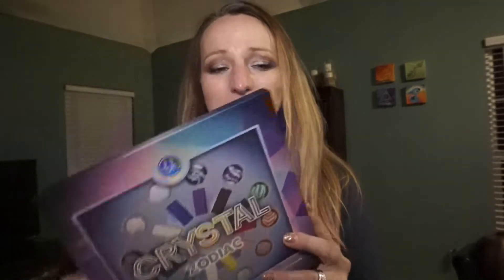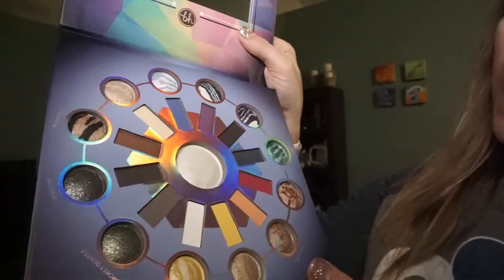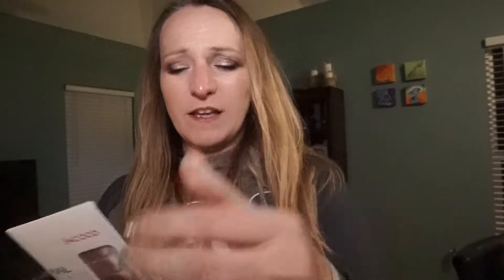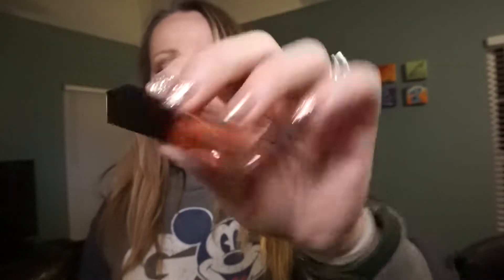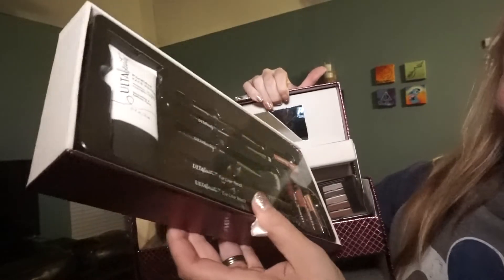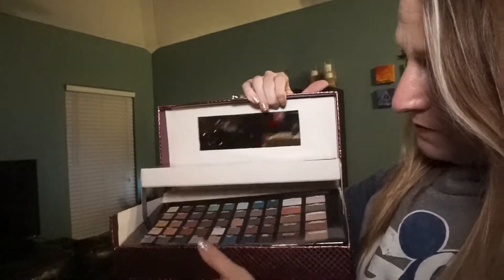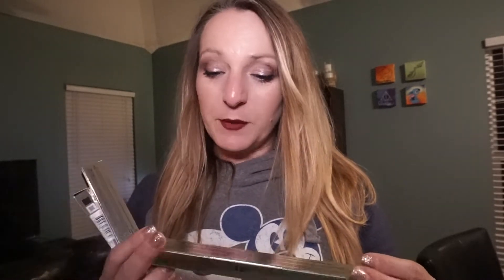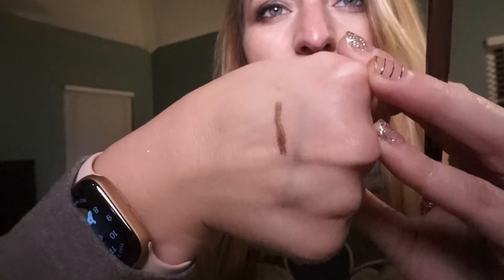An Ulta Haul Unboxing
I Now have an Etsy Shop!

Be sure to check out Russ Stapleton! He is my channel artwork guy as well as the man that created my Channel Merchandise you see me wearing in some of my videos

I am a brand rep for FireFly Candle Co. Be sure to check them out as well:

Christy’s Corner
Please visit my partner channels at:
My Equipment and editing tools:
stabilizer - igadgitz
Sony A5100
Splice
iMovie
PicsArt
GoPro editor